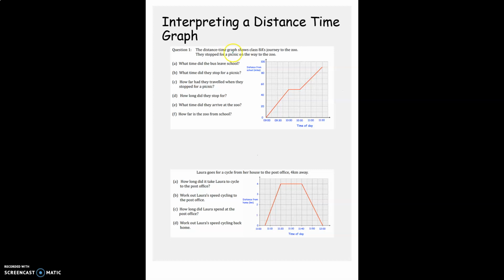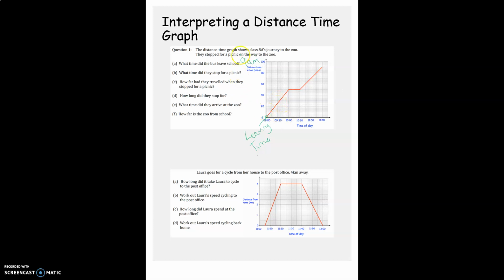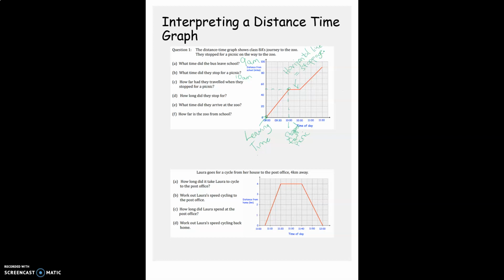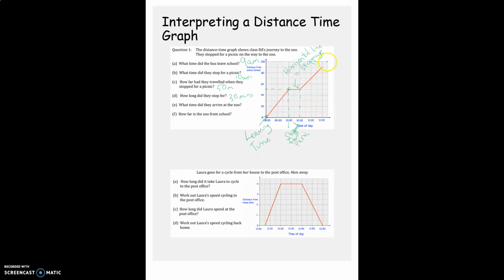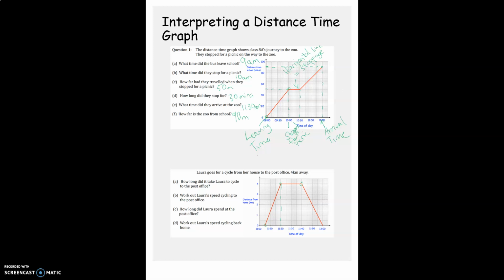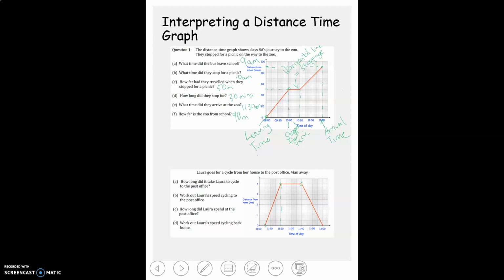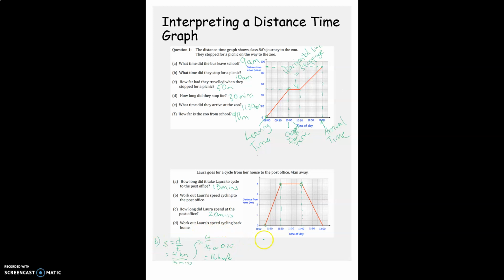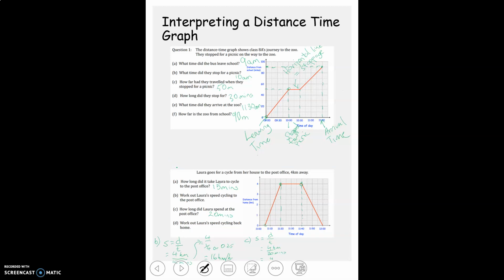Interpreting a distance time graph